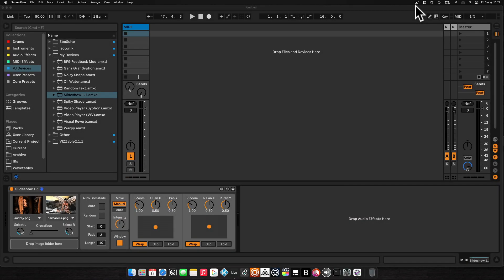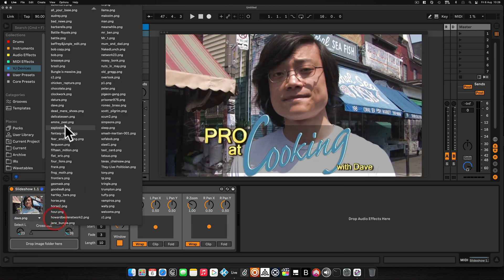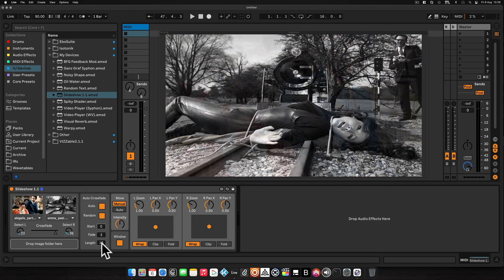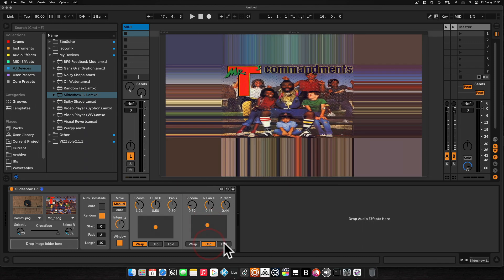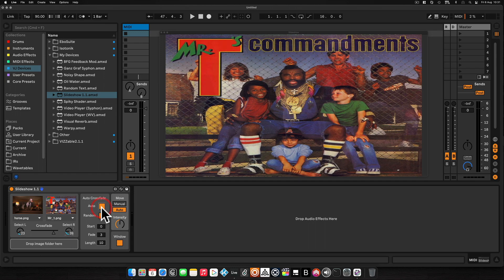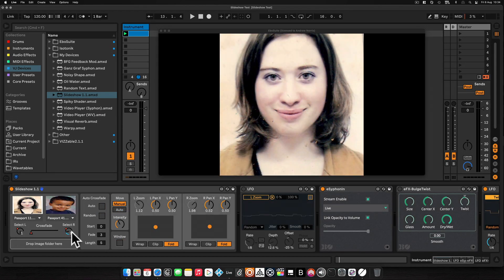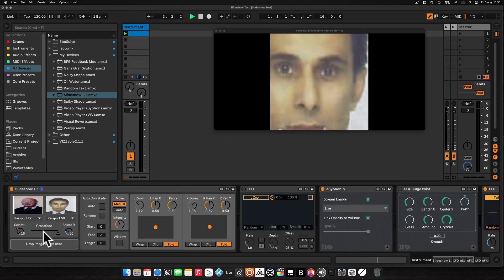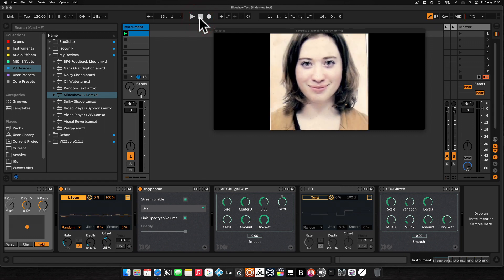Slideshow v1.1 Update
A quick run through of the changes I've made recently to the Slideshow device for Ableton/M4L. A device for creating an infinite, auto-crossfading slideshow using a folder of images.